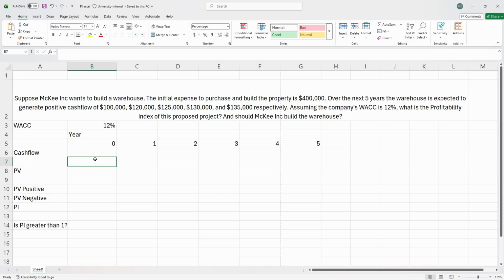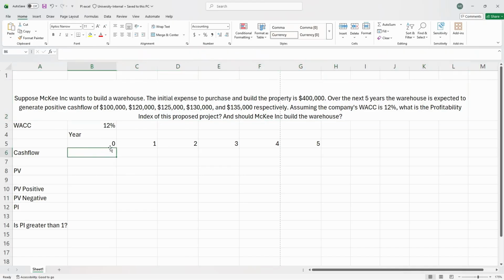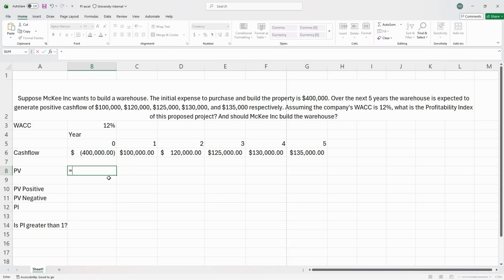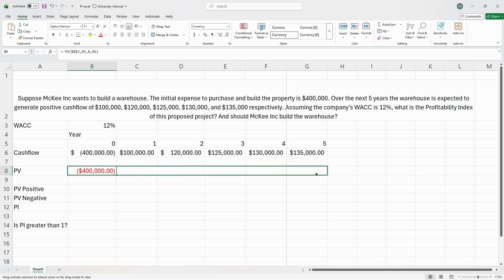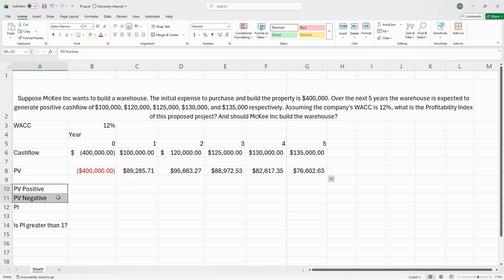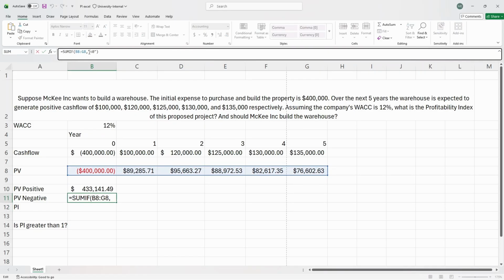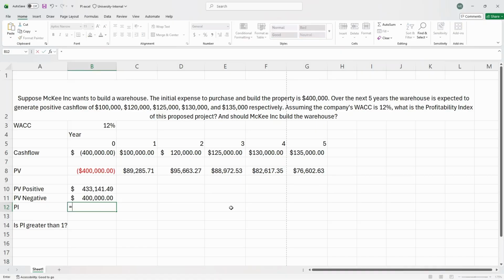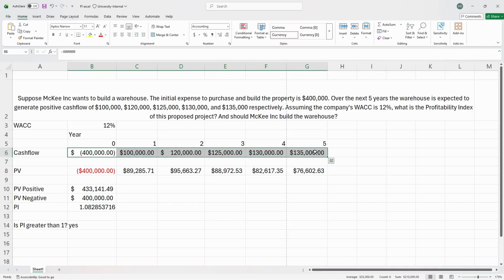Finding Profitability Index in Excel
This video shows how to find the Profitability Index for a capital budgeting question in excel.